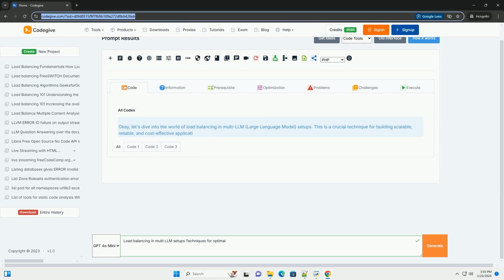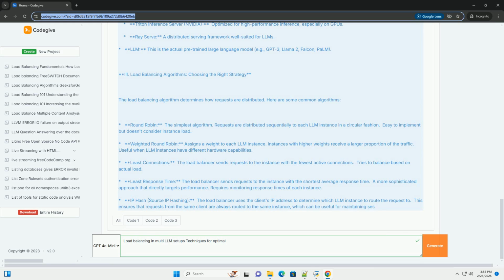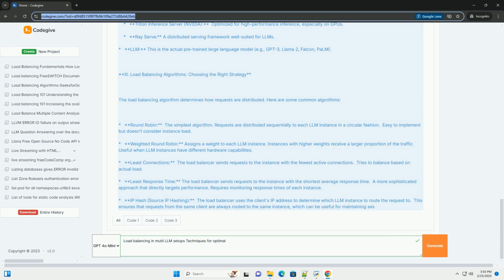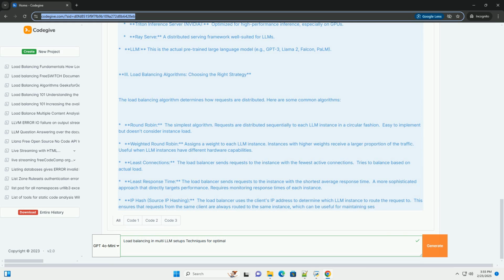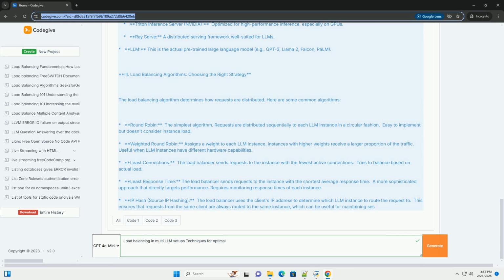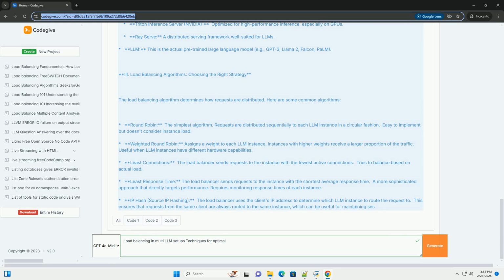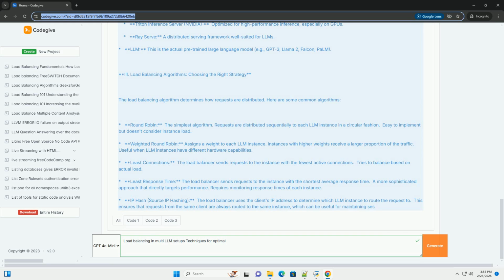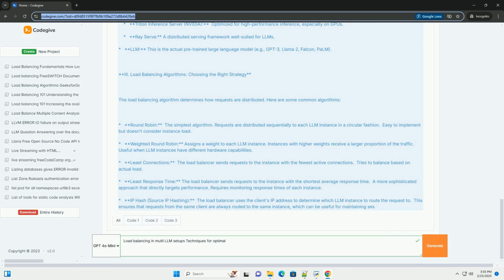load balancing in multi llm setups techniques for optimal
okay, let's dive into the world of load balancing in multi-llm (large language model) setups. this is a crucial technique for building scalable, reliable, and cost-effective applications powered by these powerful models.

**i.  introduction: why load balancing for llms?**

as llms become more integrated into various applications, relying on a single model instance can quickly become a bottleneck. here's why load balancing is essential:

*   **scalability:** a single llm instance has a finite capacity. when demand exceeds that capacity, users experience slow response times or errors. load balancing distributes the workload across multiple llm instances, allowing your application to handle a higher volume of requests without degradation.
*   **reliability (high availability):** llm servers can experience downtime due to maintenance, hardware failures, or software bugs. load balancing ensures that if one instance goes down, traffic is automatically routed to healthy instances, minimizing service interruption.
*   **resource optimization:** load balancing can distribute requests to different llm instances based on their current load, hardware capabilities, or even cost. this ensures that you're making the most efficient use of your resources.
*   **a/b testing and canary deployments:** load balancing allows you to direct a small percentage of traffic to a new llm version or a different model altogether. this is ideal for testing new features, evaluating performance improvements, or comparing different models in a real-world setting.
*   **cost optimization:** different llms have different pricing structures. load balancing allows you to route requests to the most cost-effective model based on the request's complexity and required performance.

**ii.  architecture: a typical multi-llm setup with load balancing**

let's visualize a common architecture:

*   **client applications:**  these are the applications (web apps, mobile apps, backend services) that need to access ...

Load balancing
 multi LLM setups
 optimal return
 distributed computing
 resource allocation
 performance optimization
 parallel processing
 model scaling
 throughput enhancement
 latency reduction
 fault tolerance
 data distribution
 cluster management
 workload balancing
 system efficiency